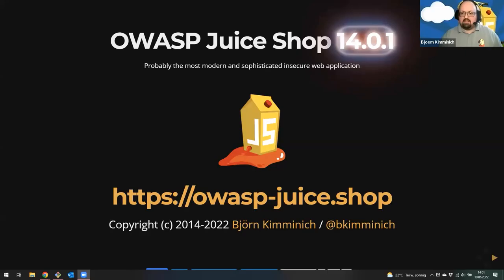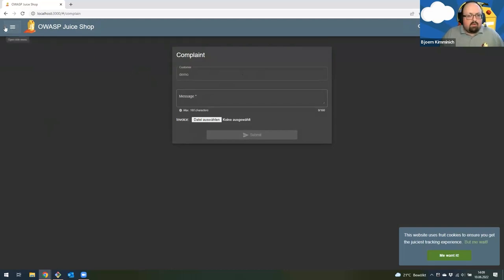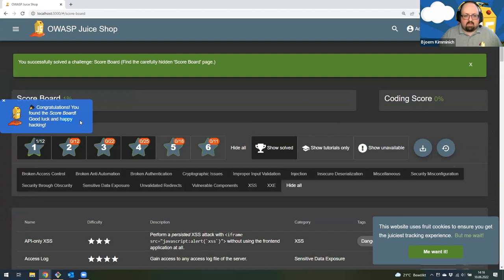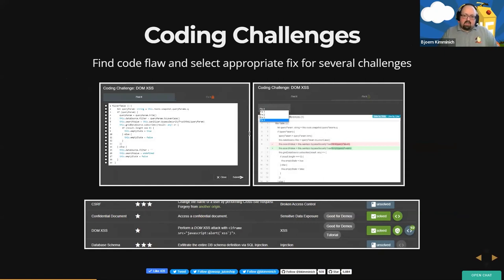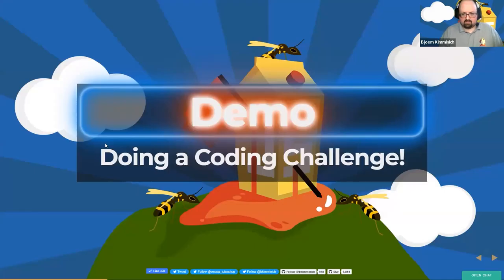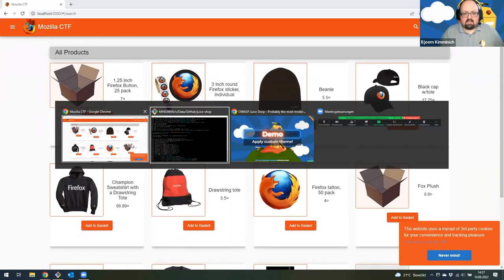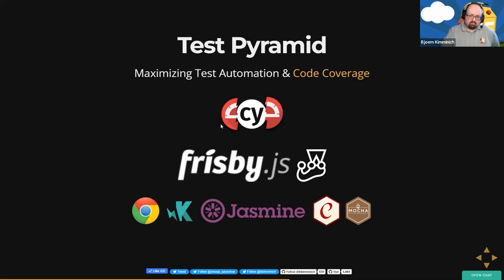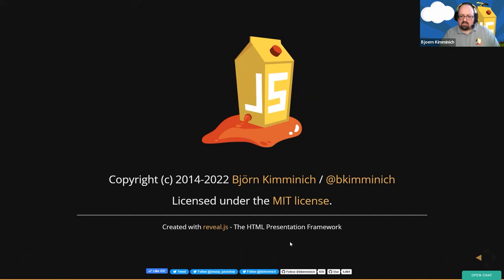OWASP Juice Shop Project - Björn Kimminich